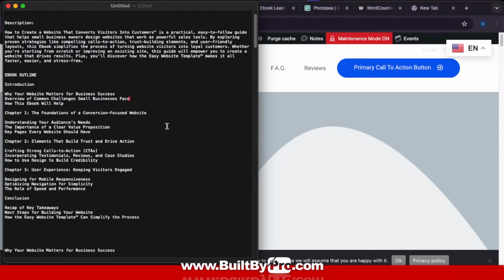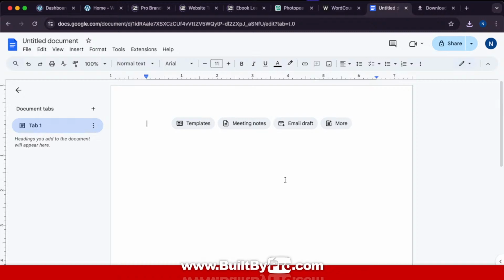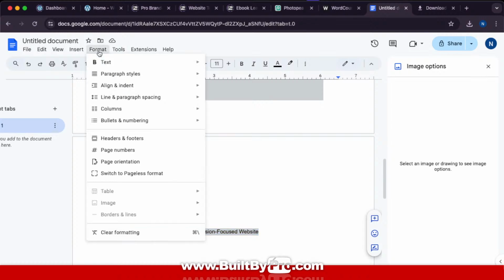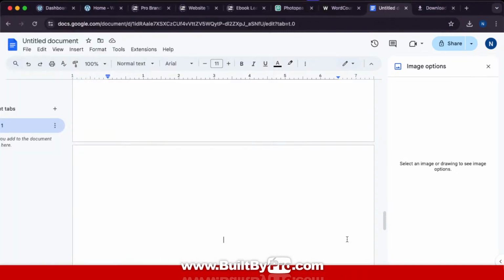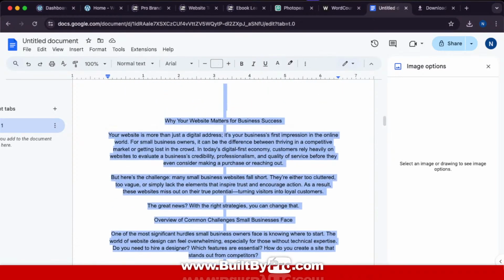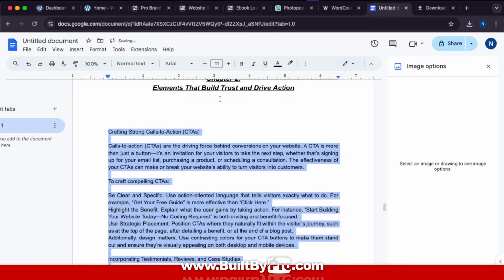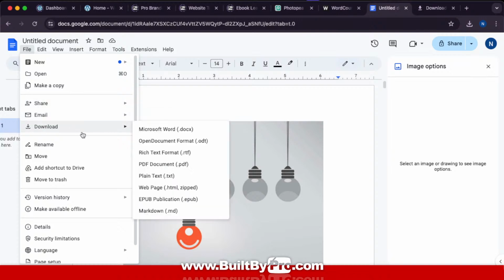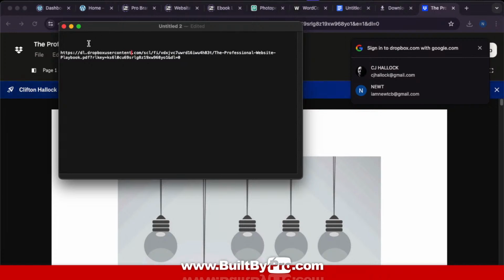Behind The Grind: Formatting Lead Magnet Ebook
Welcome to Behind The Grind, a YouTube Live series where I pull back the curtain on my work and share the behind-the-scenes journey of building a business and creating music. Whether I'm crafting resources for BuiltByPro™—like the Easy Website Template™ or content for the Pro Branding Club™—or working on new music as S-Lock (LockOnTheMic™), you'll get a firsthand look at the hustle, creativity, and strategy that drive it all.

Join me as I stream my screen, offering an unfiltered view of the grind behind growing a brand, empowering small businesses, and pursuing my passion for music. Have questions or want to share your thoughts? Jump into the chat—I’d love to hear from you!

👉 Follow along:
Business: @BuiltByPro

Let’s build, create, and grow together!

Business Links
Below you will find the main links for the business side of things.

When it comes to music, my home online is my website. Anything I do I want to start there. I'll be slowly rebuilding it and launching some great stuff over the next few months along with dropping new music EVERY FRIDAY! So be sure to sign up for the email list and follow along with the process.